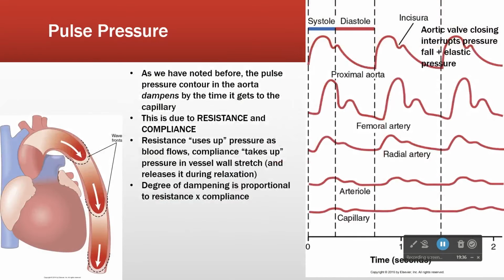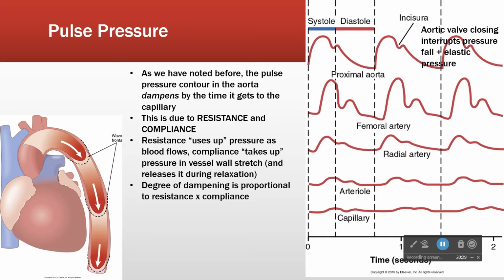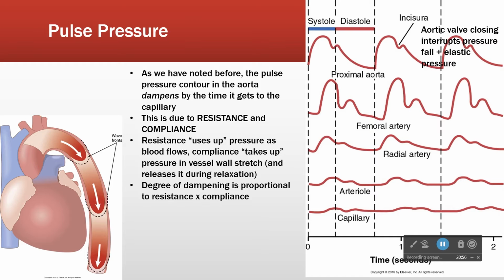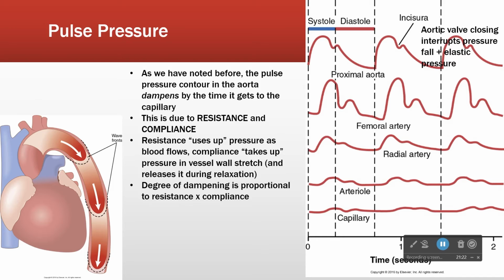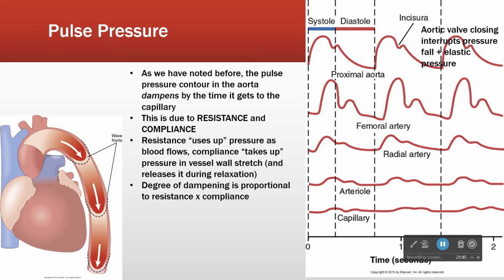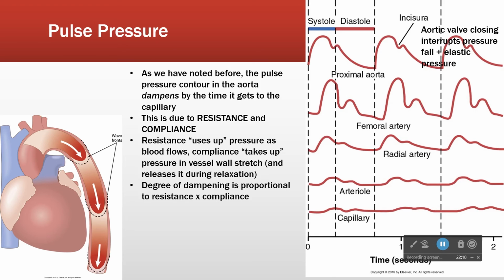Pulse Pressure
The pulse pressure results from the cardiac cycle and ultimately results in perfusion.